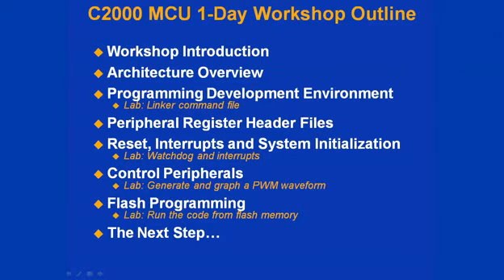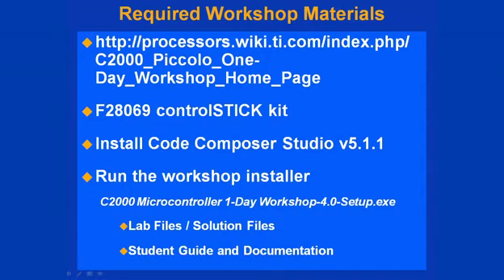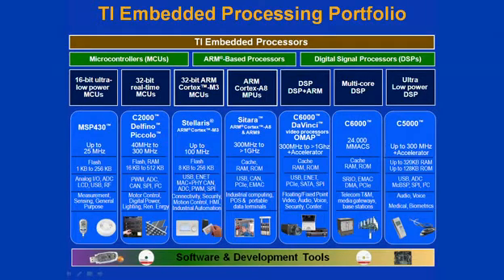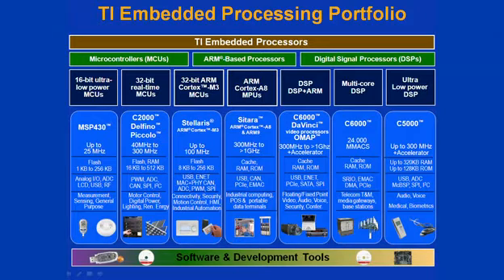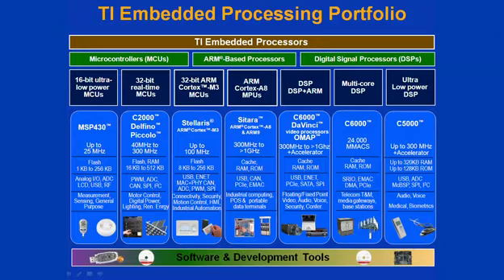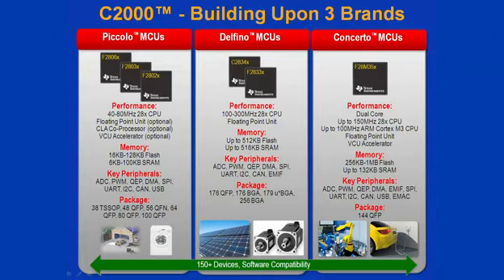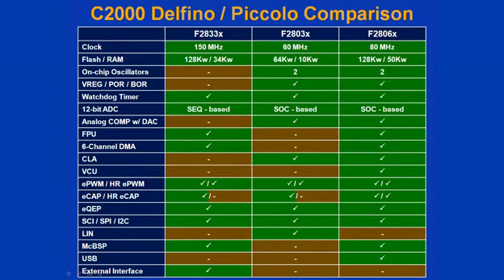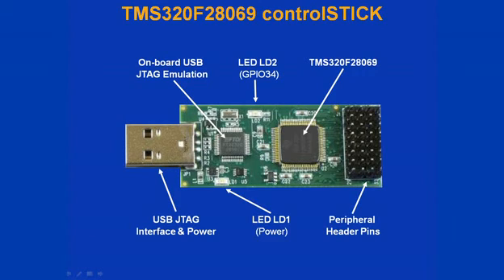C2000 Tutorial Part1/8